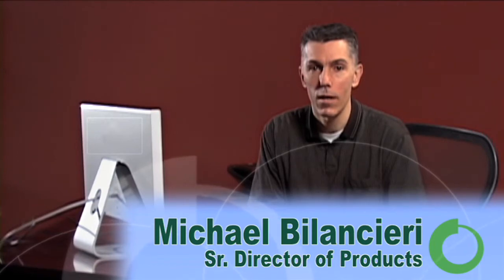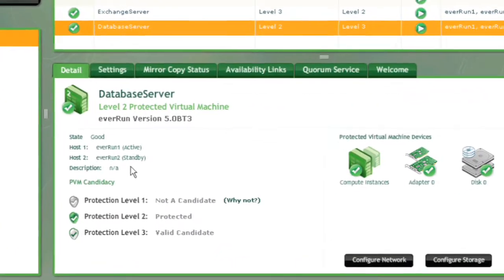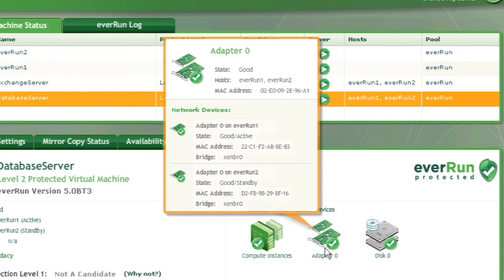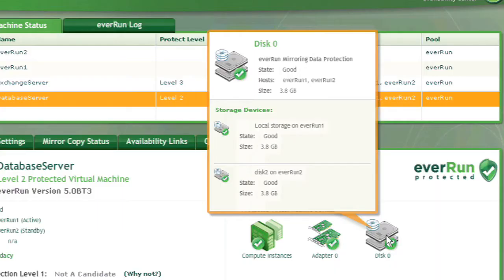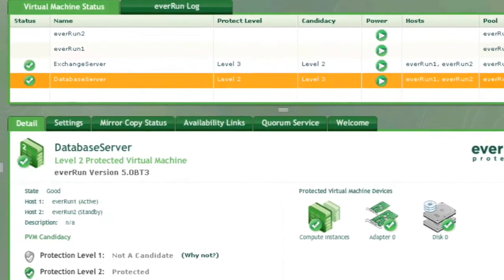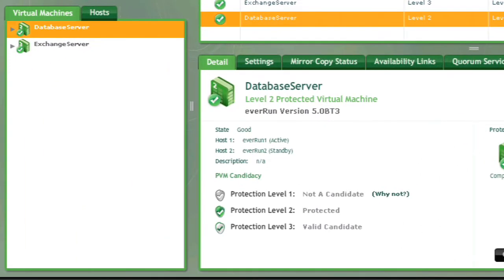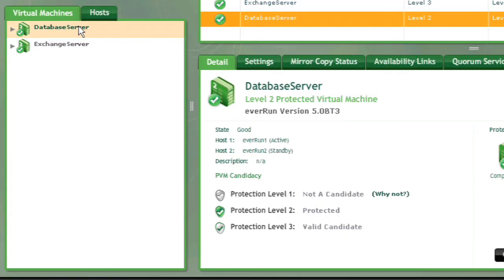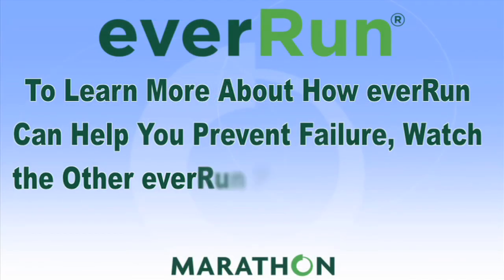High Availability Software: everRun from Marathon Technologies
- everRun HA delivers component-level fault tolerance to protect essential applications like Microsoft Exchange, SQL or SharePoint.  To learn more about Marathon Technologies everRun High Availability software,